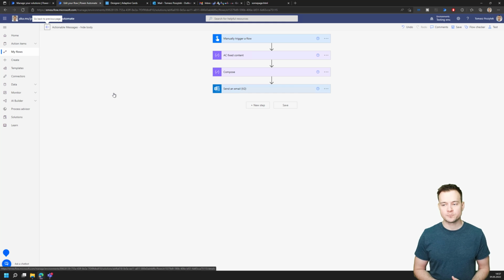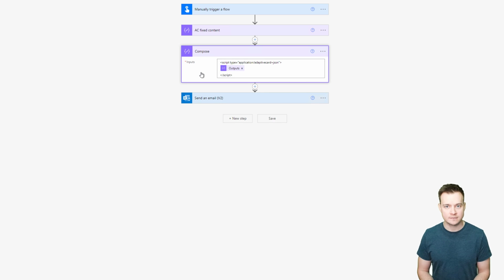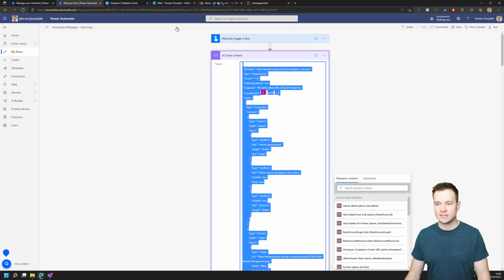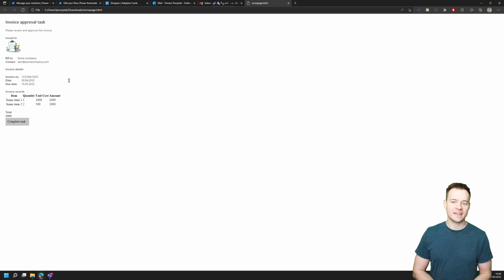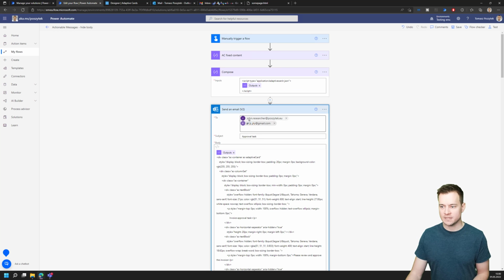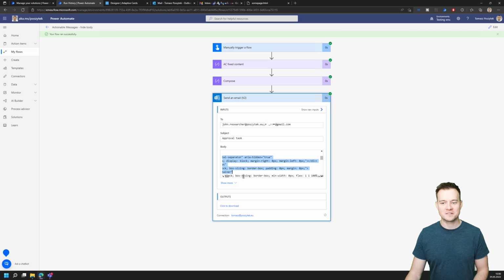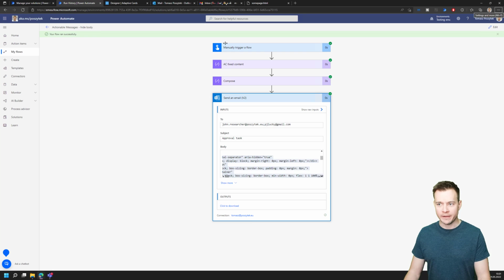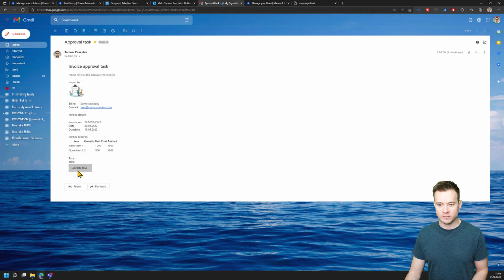How to use hideOriginalBody property in Actionable Messages (Outlook and Gmail)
Want to send your Actionable Message to both Gmail and Outlook? The hideOriginalBody property lets you to hide HTML contents of mail in clients having Adaptive Cards SDK, so that only Actionable Message is visible. However in mail clients which do not have SDK implemented, only the HTML part is visible.